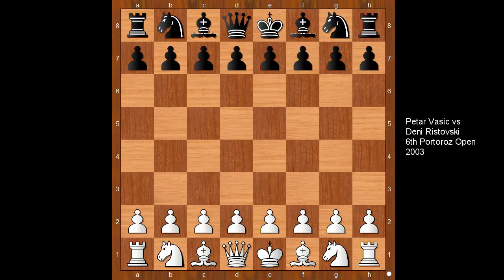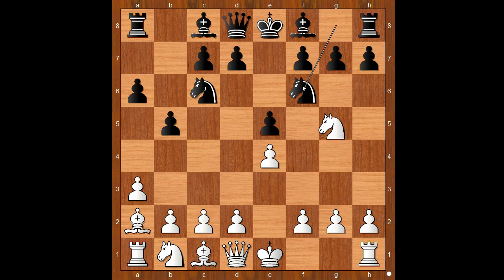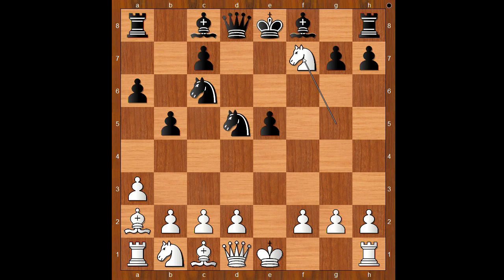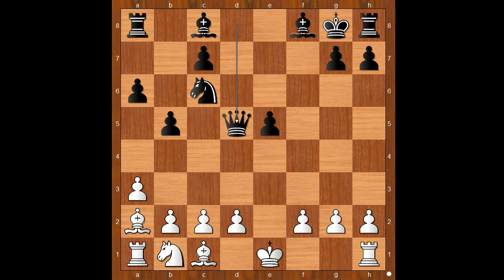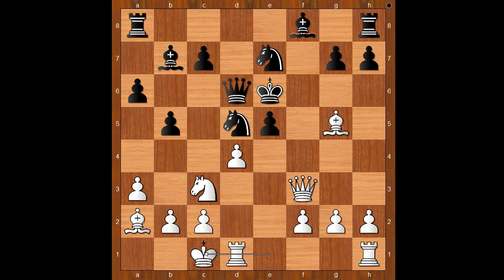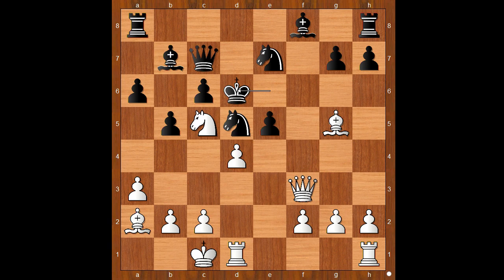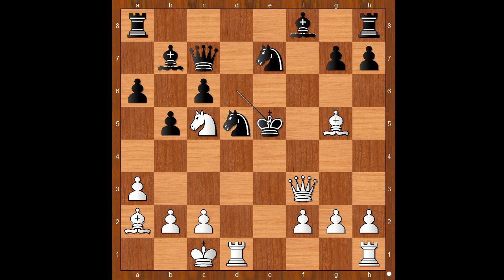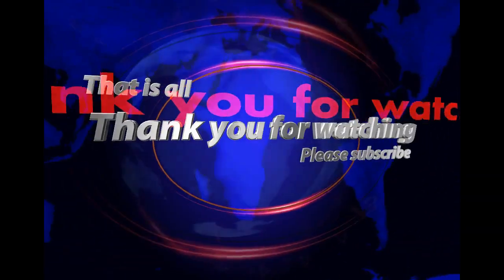Deadly Delayed Fried Liver Attack | Petar Vasic vs Deni Ristovski: Portoroz Open 2003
Game description
Petar Vasic vs Deni Ristovski
6th Portoroz Open 2003, Lucija SLO, rd 3, Apr-28
Italian Game: General (C50)  ·  1-0
1. e4 e5 2. Nf3 Nc6 3. Bc4 a6 4. a3 b5 5. Ba2 Nf6 6. Ng5 d5 7. ed5 Nd5 8. Nf7 Kf7 9. Qf3 Ke6 10. Nc3 Nce7 11. d4 Qd6 12. Bg5 Bb7 13. O-O-O c6 14. Ne4 Qc7 15. Nc5 Kd6 16. de5 Ke5 17. Rhe1 Kd6 18. Re6 Kc5 19. Qe3 Ne3 20. Be3#